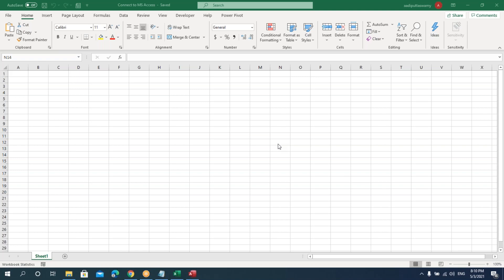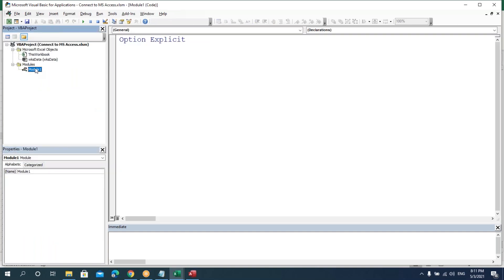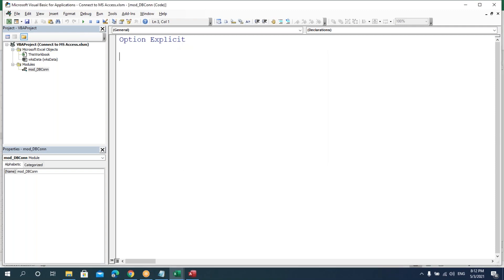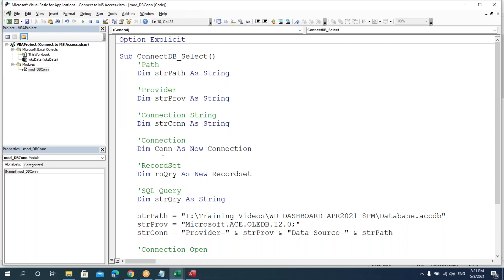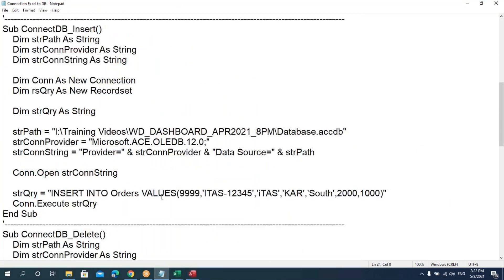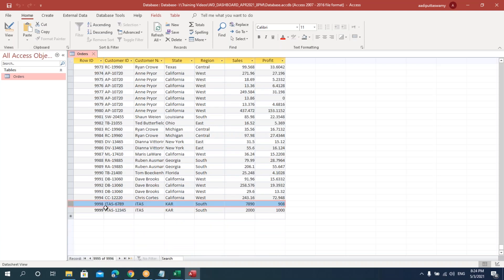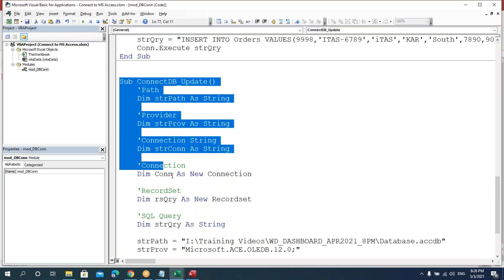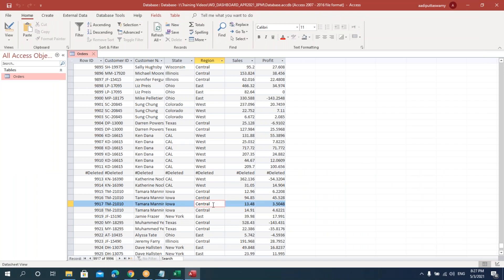CONNECT EXCEL AND MS ACCESS USING EXCEL VBA MACROS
How to Connect Excel and MS Access using Excel VBA Macros
- Select Data from the Access Tables using SELECT Queries
- Update Data in the Access Tables using UPDATE Queries
- Insert Data to the Access Tables using INSERT Queries
- Delete Data in the Access Tables using DELETE Queries

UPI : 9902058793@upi